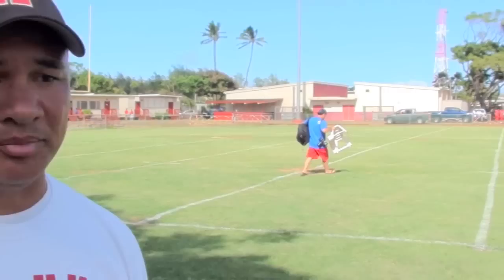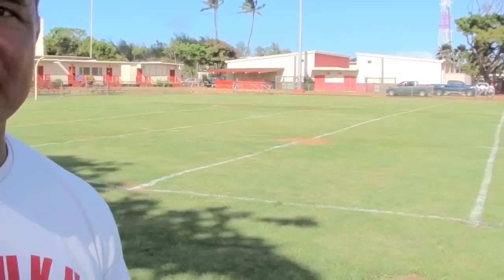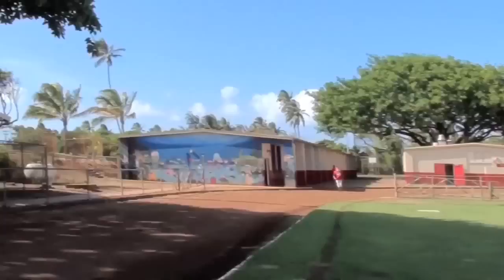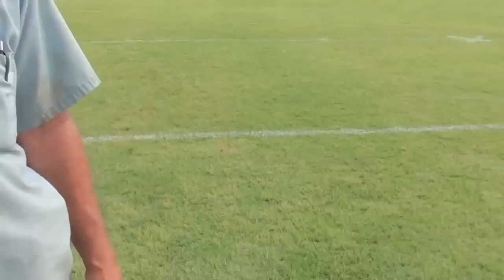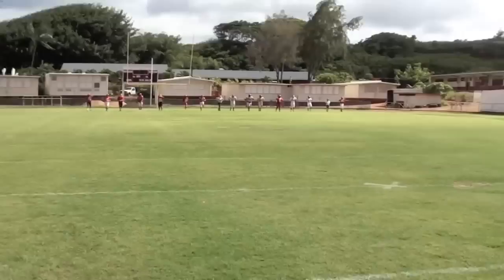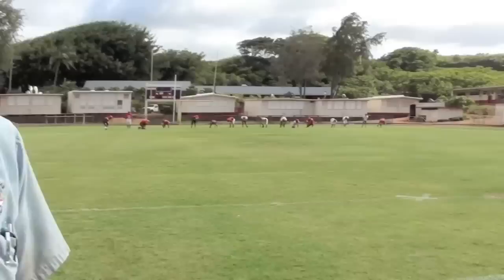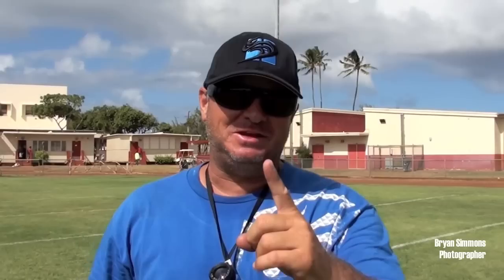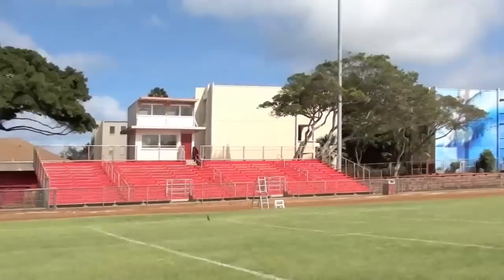Destination Kahuku: Green 4 Life?